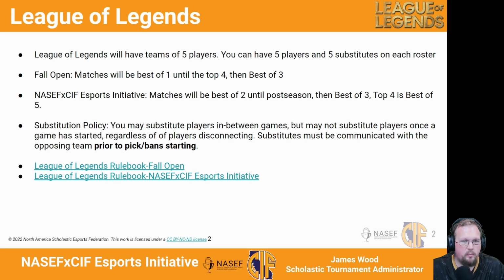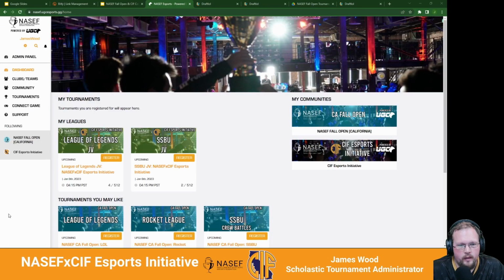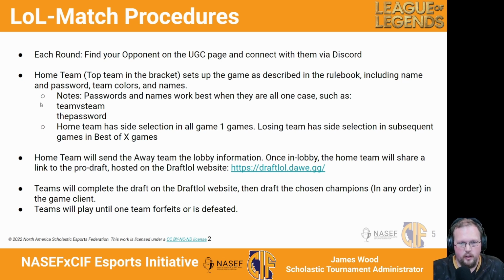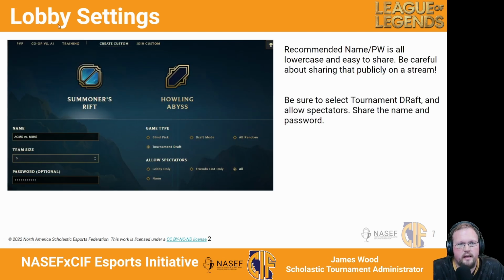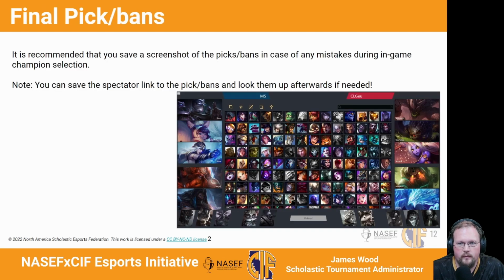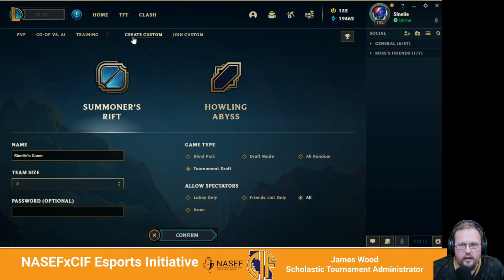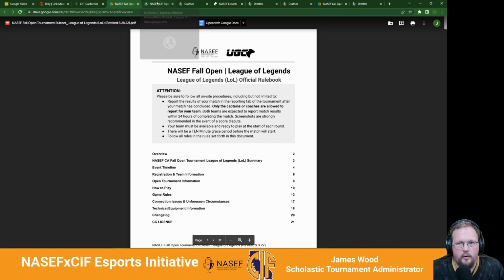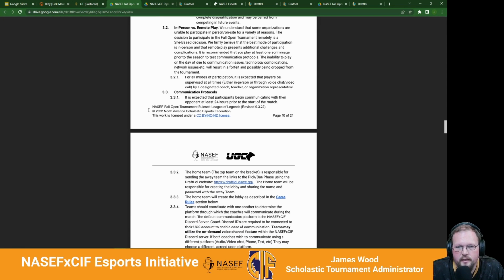NASEF x CIF Competition Overview League of Legends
This video is a walkthrough of how to participate in League of Legends for both the NASEF Fall CA open beginning in October, and the NASEFxCIF Esports Initiative Competition beginning in January 2023.

for all the competition information.